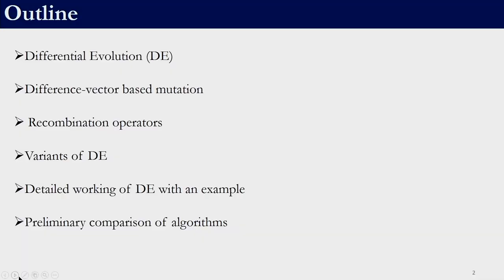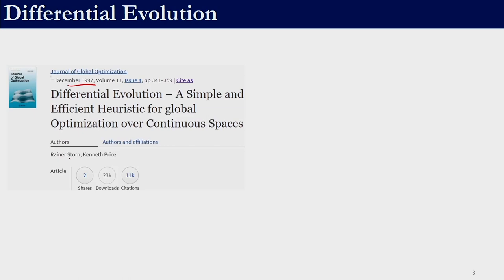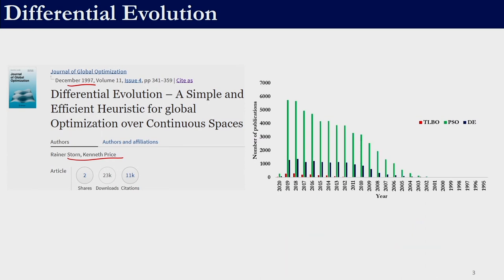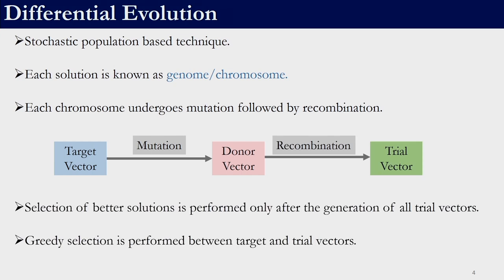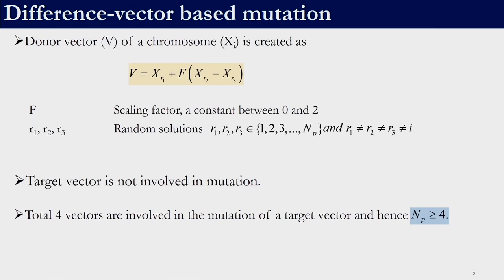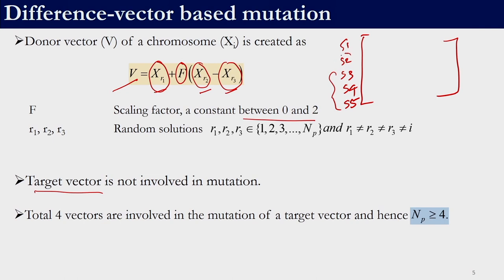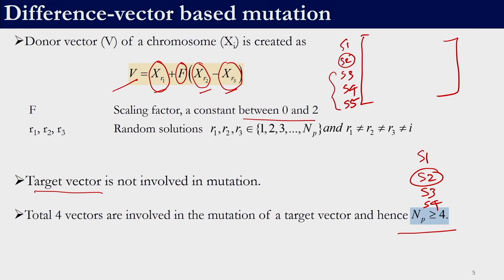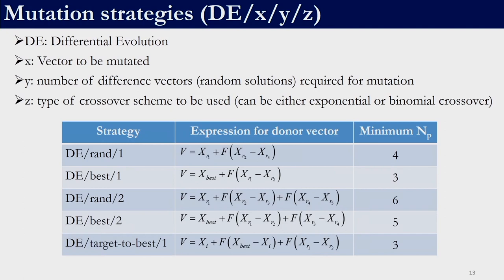Differential Evolution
Course Name: Computer Aided Applied Single Objective Optimization
Subject: Biomedical and Engineering
Target User: UG/PG